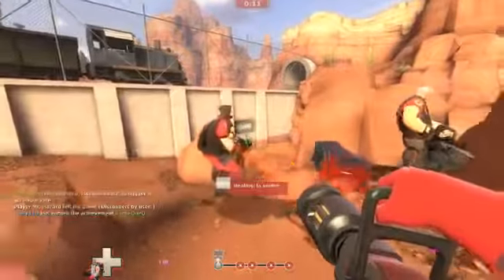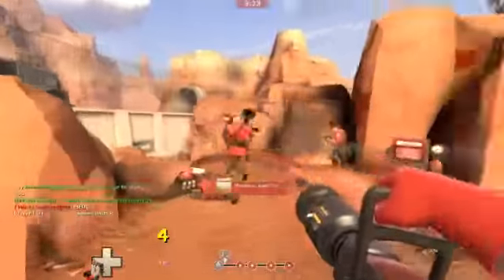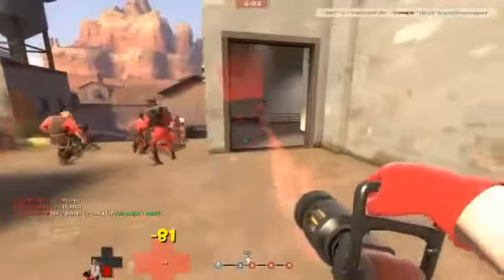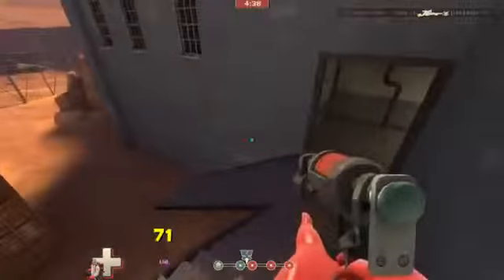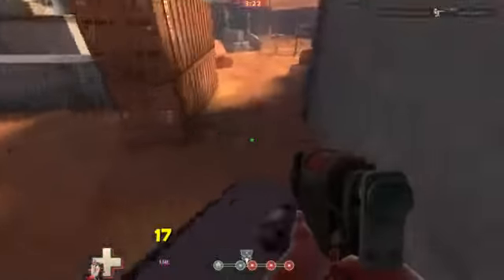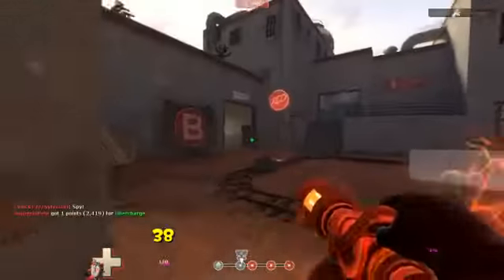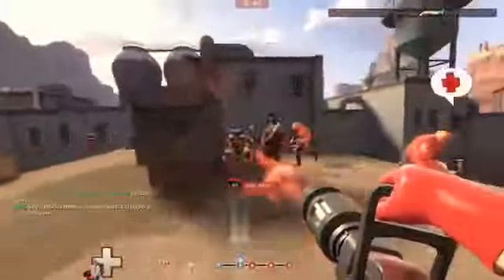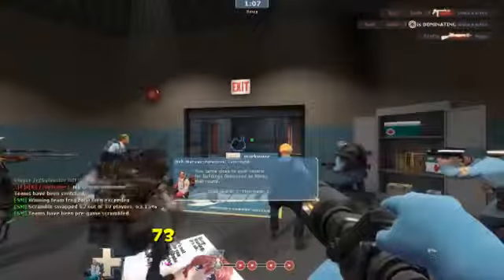Team Fortress 2 - Medic on Pl Badwater Basin Part 21979